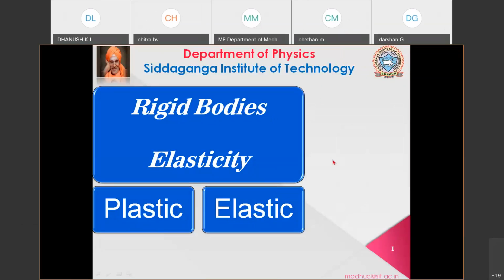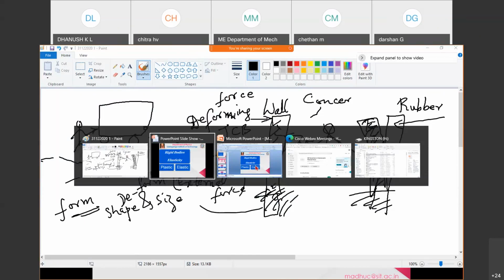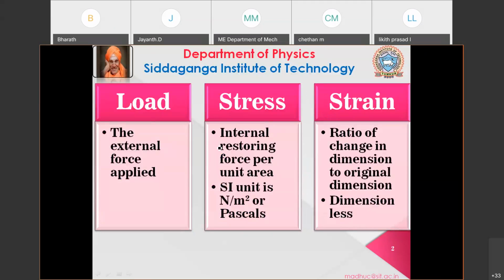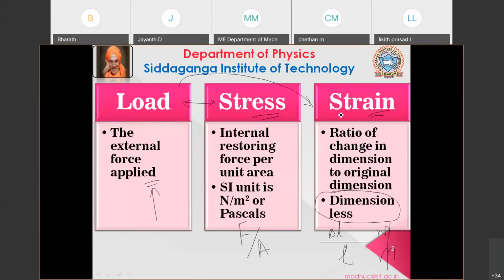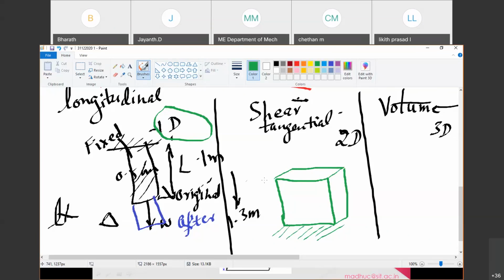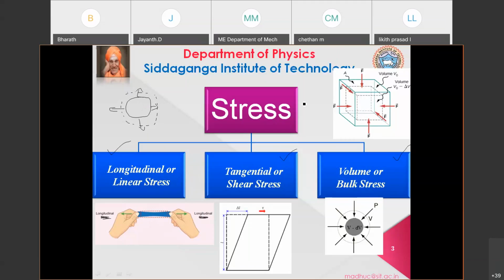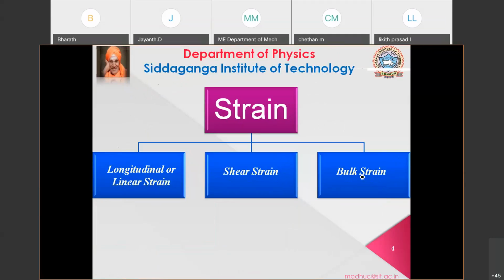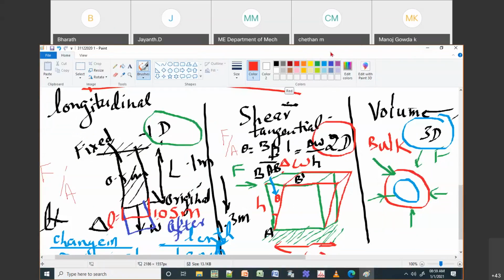Engineering Physics Module 1 Class 1